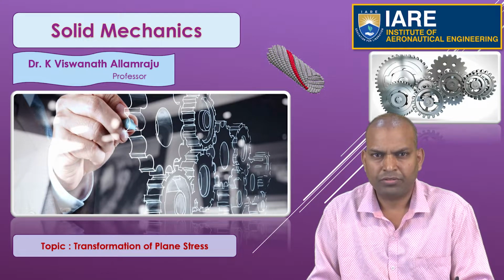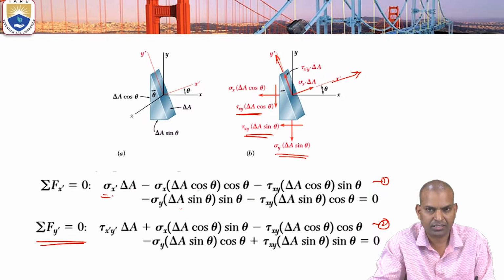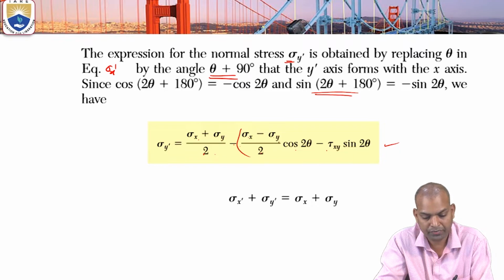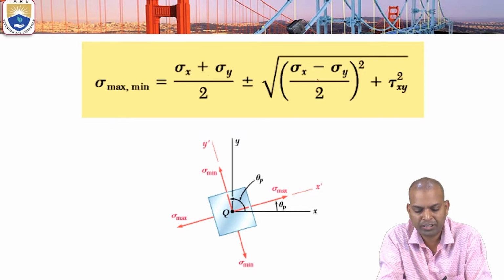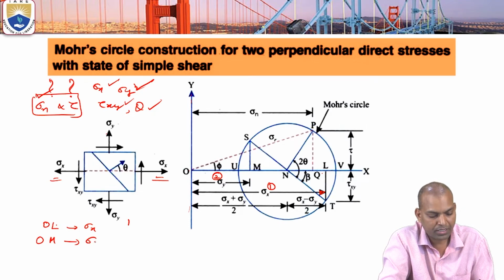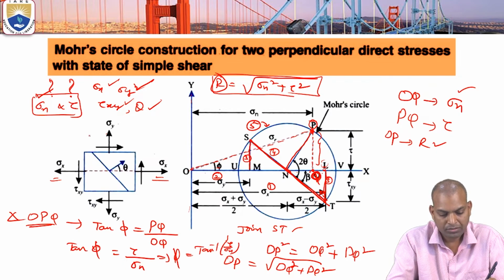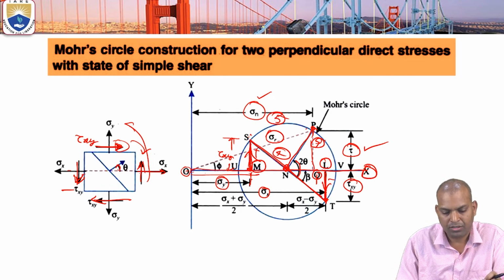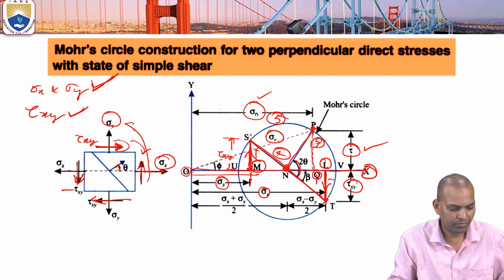Transformation of Plane Stress by Dr. K Viswanath Allamraju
Transformation of Plane Stress by Dr. K Viswanath Allamraju | IARE
Determining the plane stress and strain by using  analytical methods

Telangana, India.